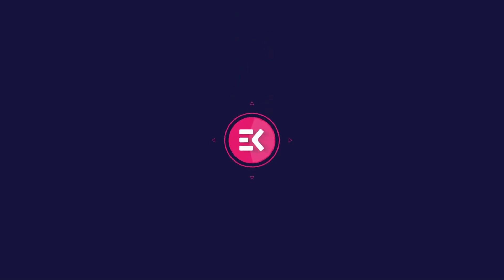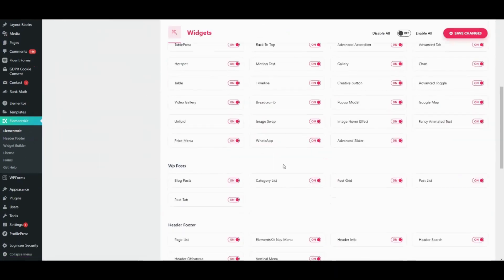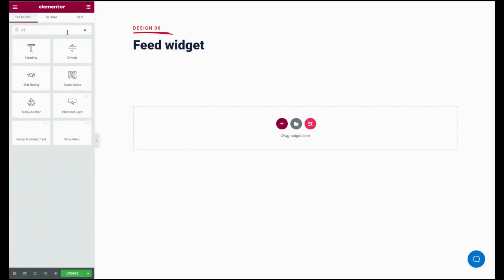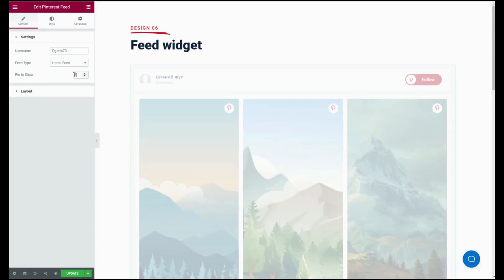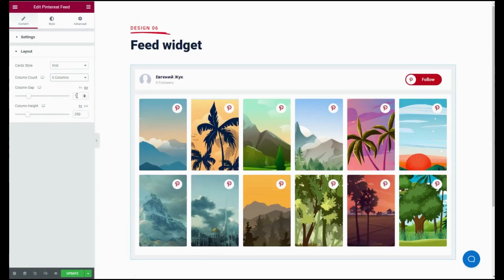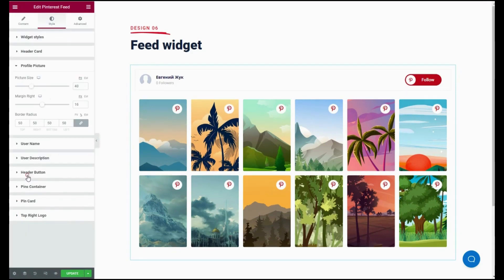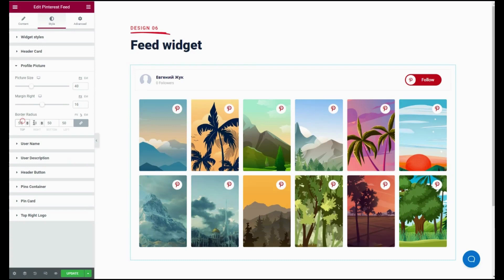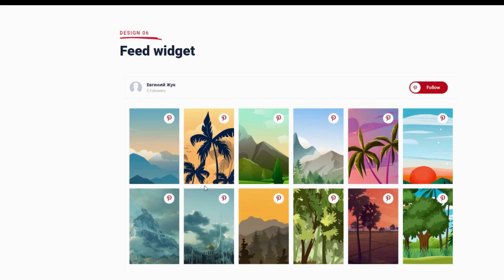How to Use the Pinterest Feed Widget for Elementor | Elementskit | All-in-one addon for Elementor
Boost engagement on your website by embedding social media feeds! ElementsKit makes it easy to display Twitter, Facebook, Instagram, Dribbble, Behance, and Pinterest feeds right on your WordPress site.

🎯 What You’ll Learn:
✔️ How to integrate multiple social media feeds
✔️ Customization tips for better user experience
✔️ Why social proof is important for websites

💡 Make your site more interactive – Watch now!